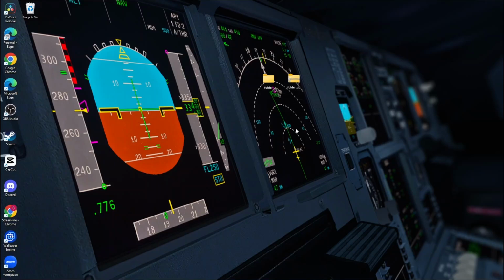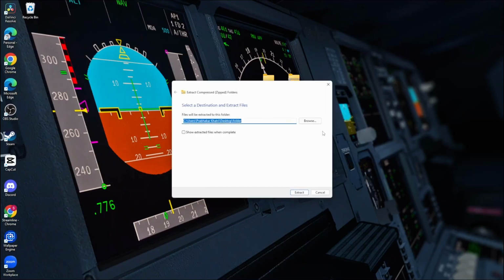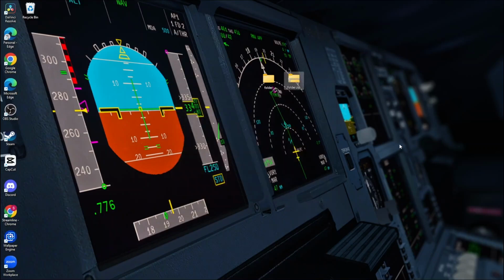How To Zip & Unzip Files on Windows Computer?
Welcome to our step-by-step guide on "How To Zip & Unzip Files On Windows Computer"! If you want to compress files for sharing, extract downloaded folders, or manage storage more efficiently, this video is for you. We'll show you how to zip and unzip files on Windows using built-in File Explorer tools. Whether you're using Windows 10 or Windows 11, these steps will help you handle ZIP files easily.

In this video, we will show:
How to zip files on Windows computer
How to create a compressed ZIP folder
How to unzip or extract files in Windows
How to manage compressed folders
How to share ZIP files easily